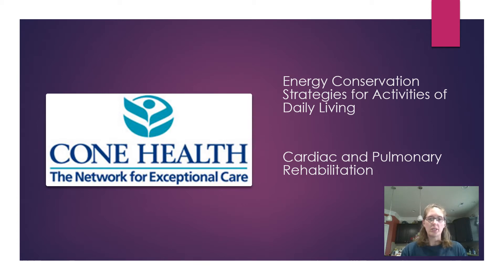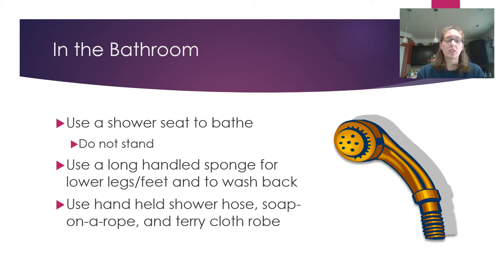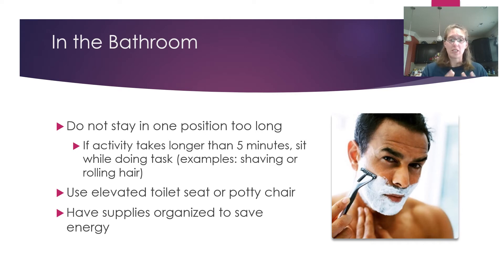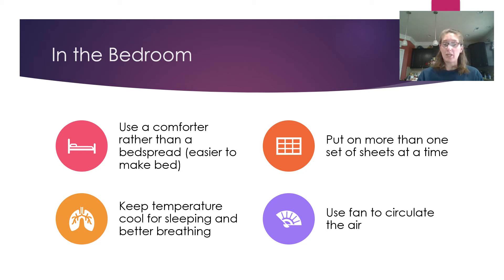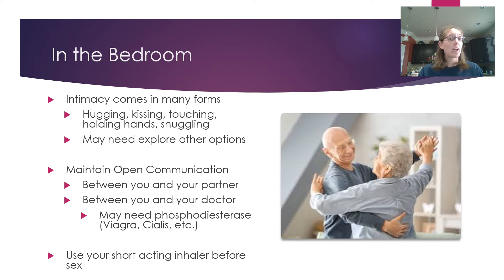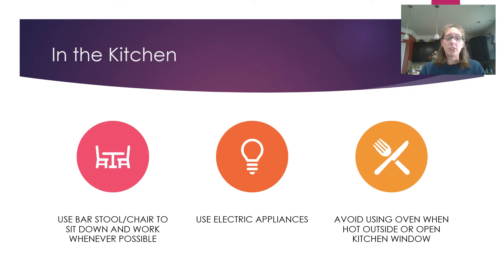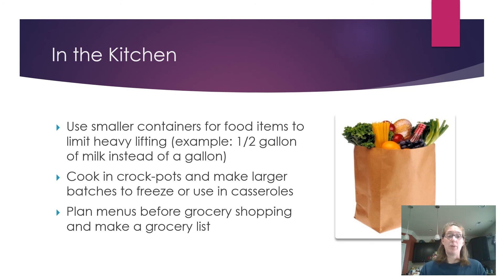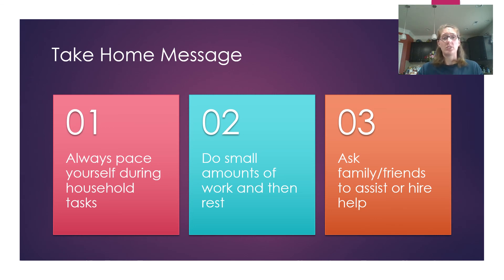Energy Conservation Part 1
Learn some tips to help save your energy while doing everyday activities around the house (ADLs).